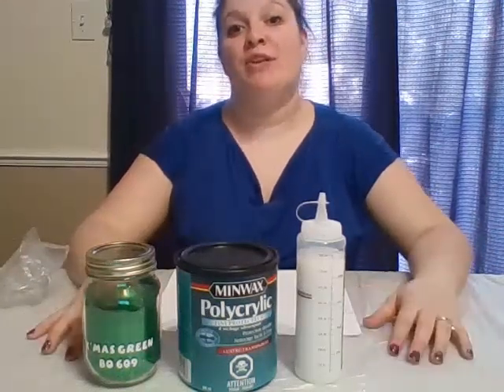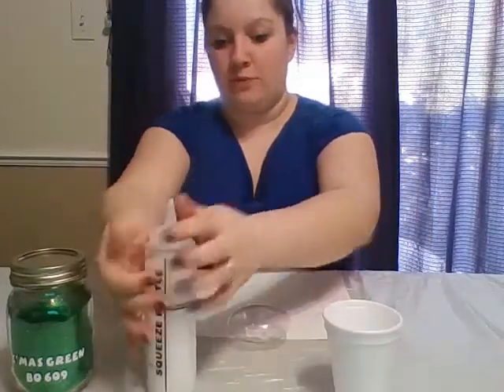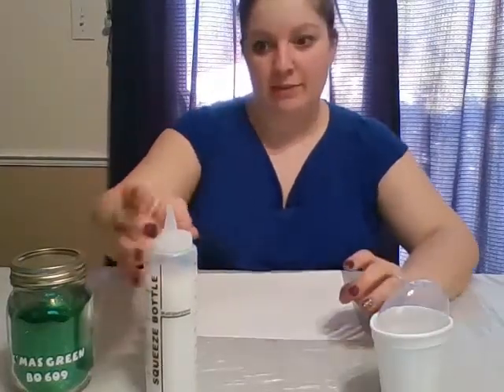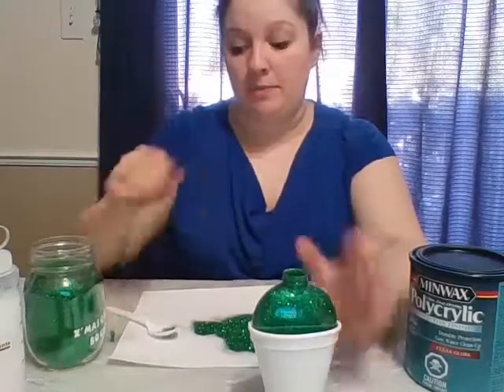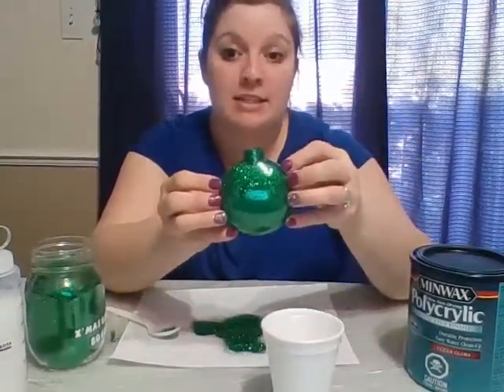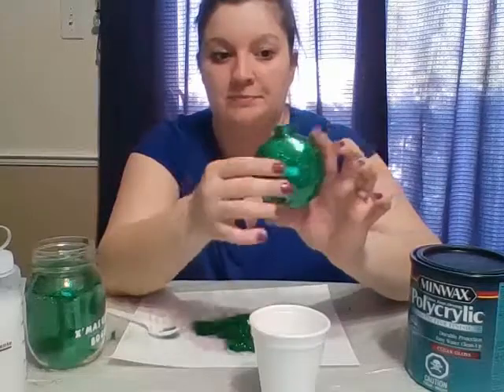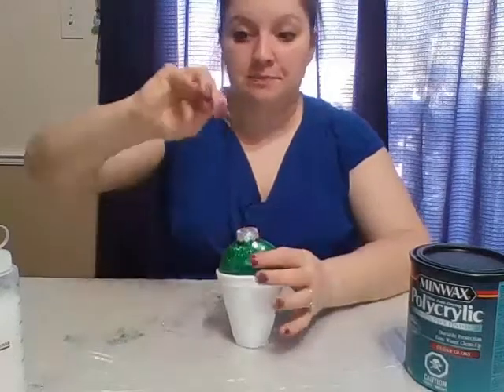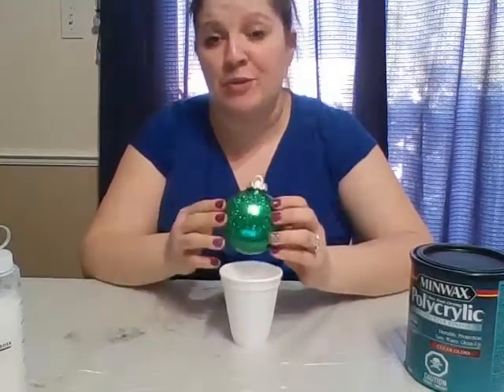How to glitter a Christmas Ornament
Styrofoam cups & plastic spoon I got from Dollarama.